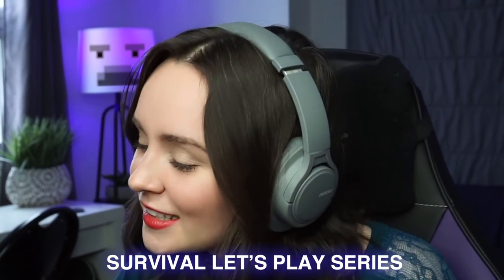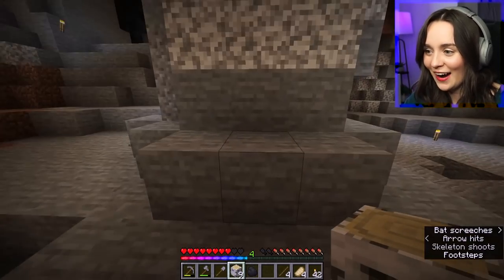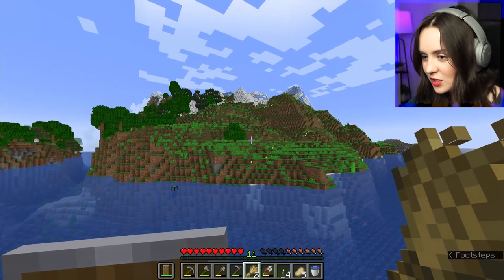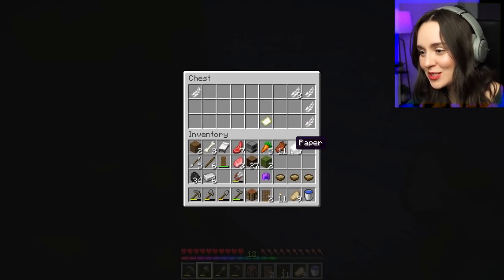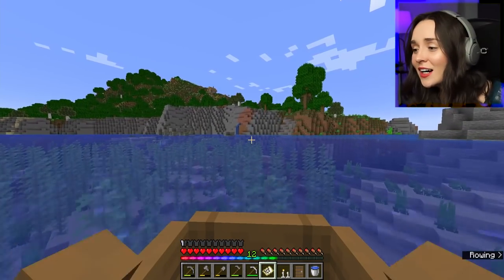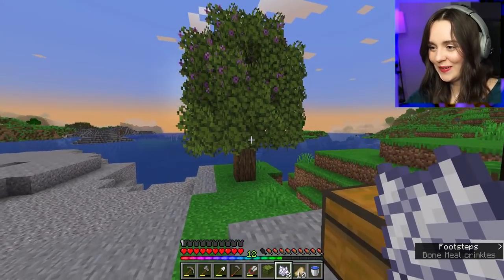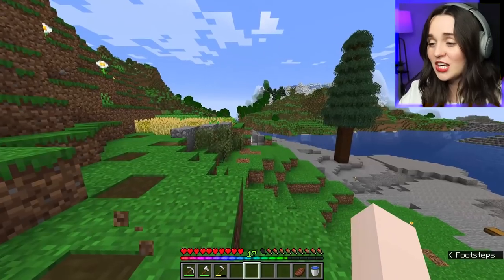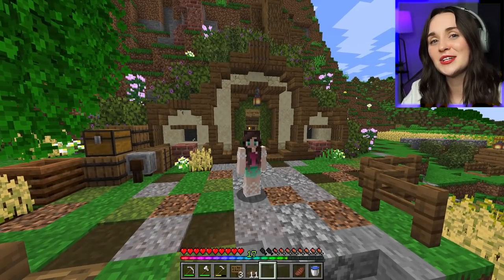A New Beginning! Let's Play Minecraft 1.18 Survival #1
This is episode 1 of a new Minecraft survival let's play series! In today's episode, SuperMcGregs explores the new 1.18 update caves and cliffs and builds a starter house.

and find out how you can get 3 months free.

Old Camera (all videos before September 2021)
Old Stream Webcam
Microphone Interface
Ring Light
Lamp light bulb

Intro/Outro Song... Glue70 - Casin

Hi, I’m SuperMcGregs! I’m a gamer who likes to play video games and react to gaming content. I’m currently playing Minecraft a lot, because I’m obsessed, but I’ll always take suggestions for other games to play.